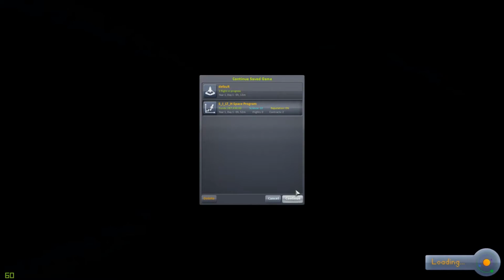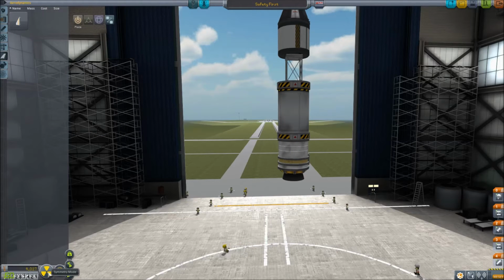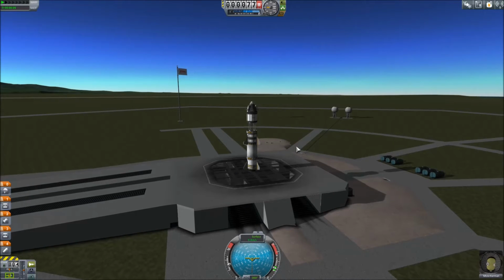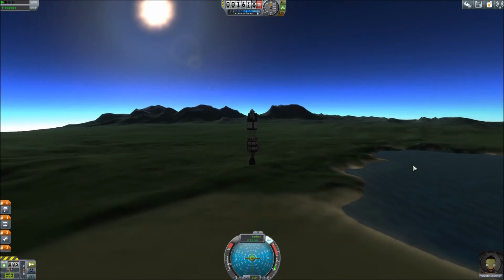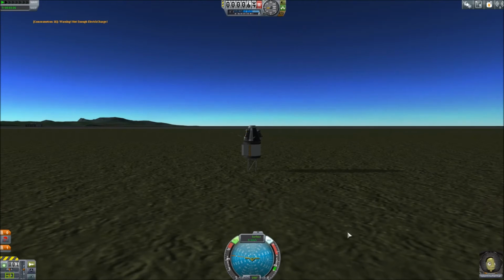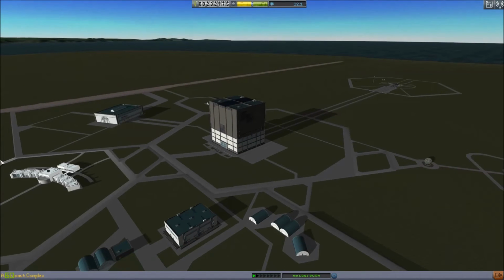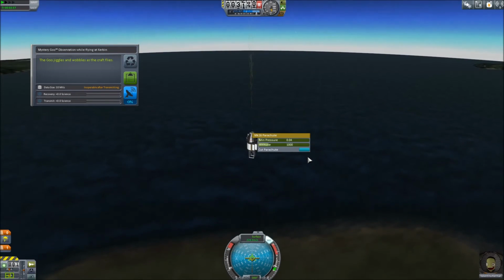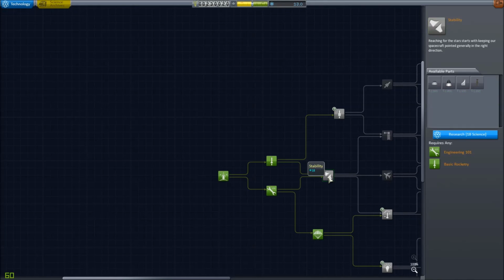Kerbal Space Program S.I.L.T.H Episode 6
Sucess...So to speak...
Well I managed to land without exploding...